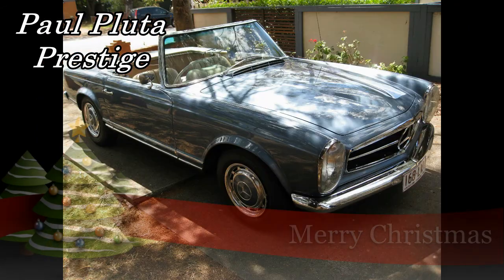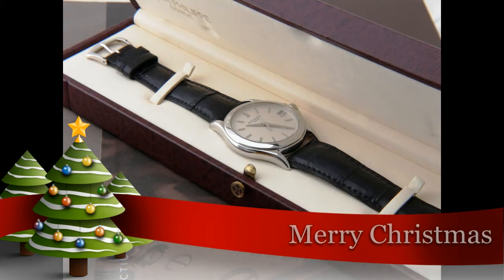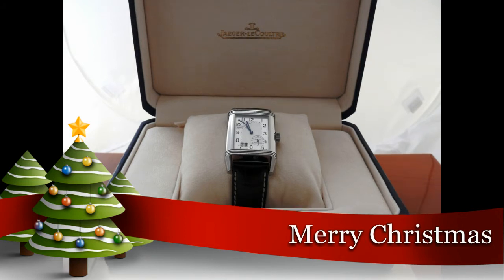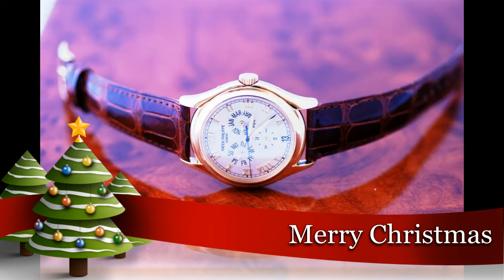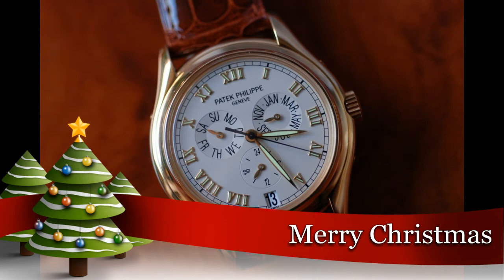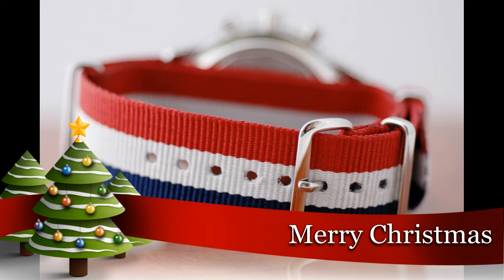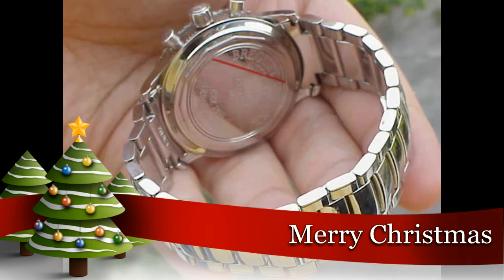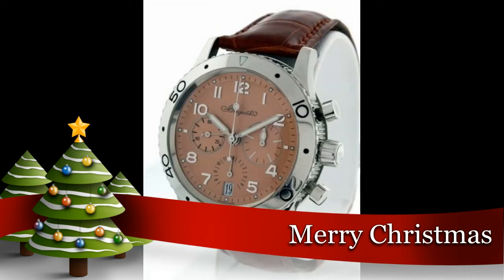Paul Pluta Prestige Presents - Over 150 Wrist Watch Reviews in the next 2 weeks! ENJOY